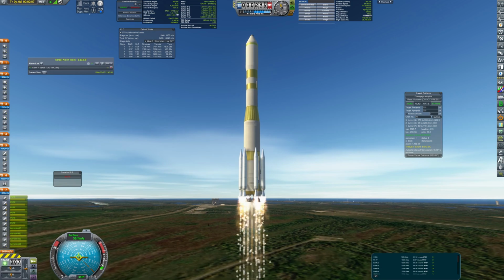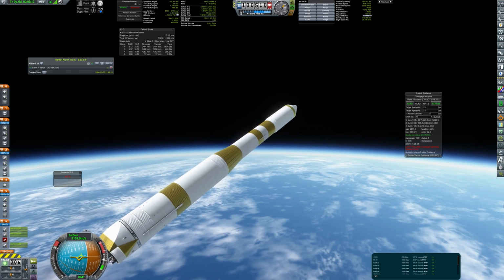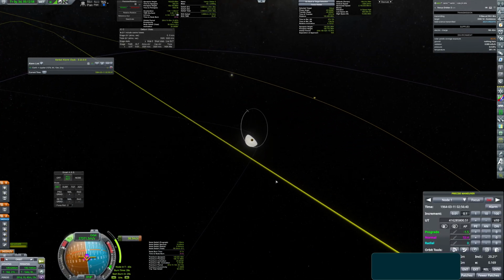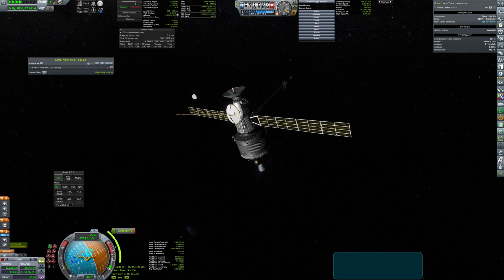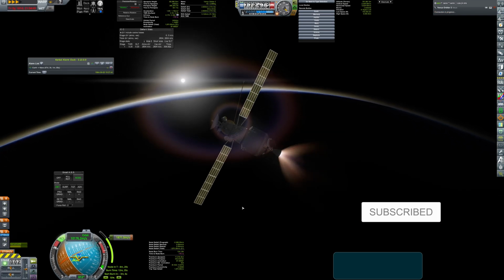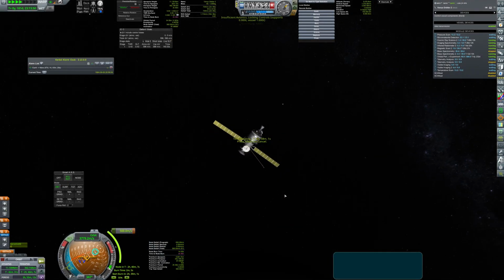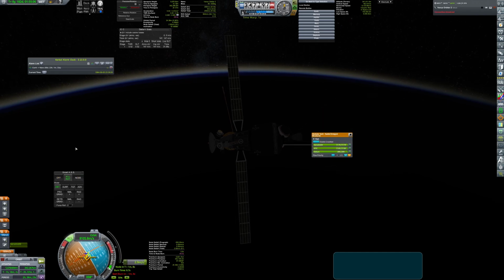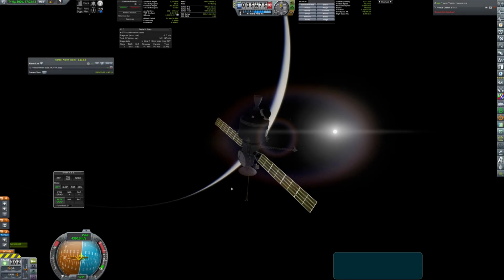Dipping into Venus (RSS/RO/RP-1)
In this video I'm going to show you a mission to Venus that has two objectives - The primary one is to place a ScanSat scanner around Venus to create basic altitude and biome maps.. Secondary objective is to deploy a probe that will gather basic data from Venusian atmosphere, and, in case it survives, also from the surface.

0:00 - Launch
1:07 - Transfer burn
2:28 - Arrival to Venus
4:22 - Atmospheric probe deployment
5:43 - Final orbit insertion